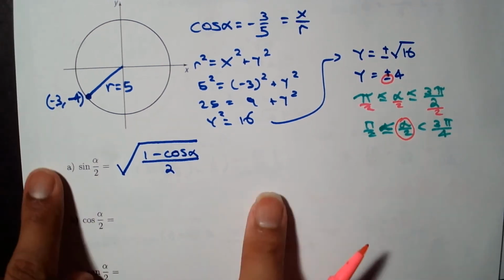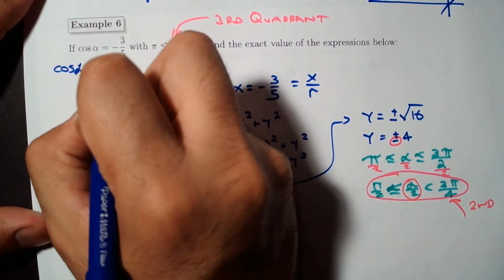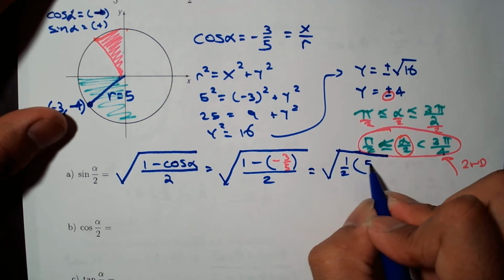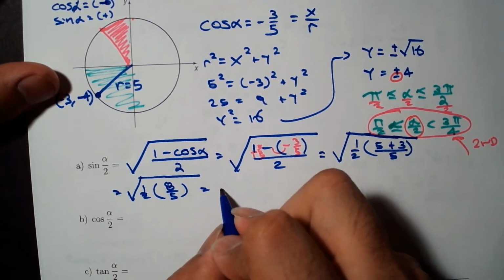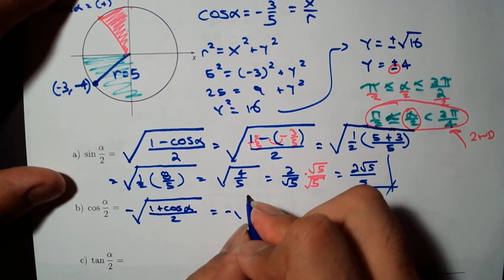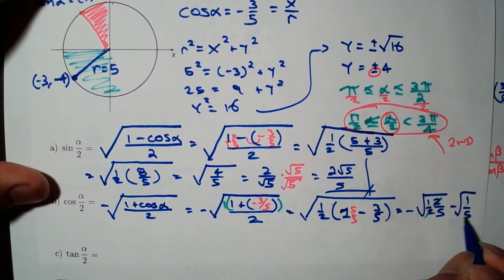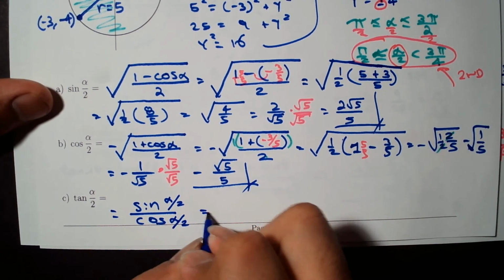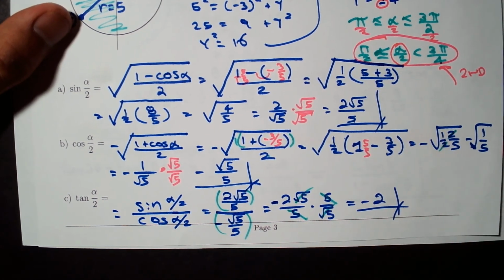Section 7.6: Double Angle and Half Angle Formulas (Continued)